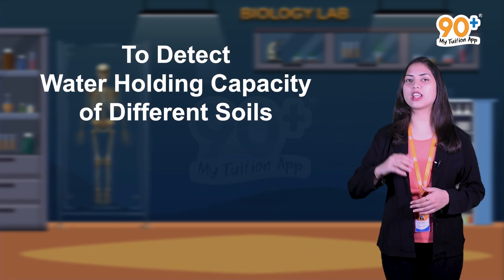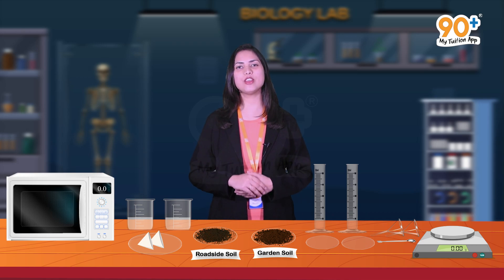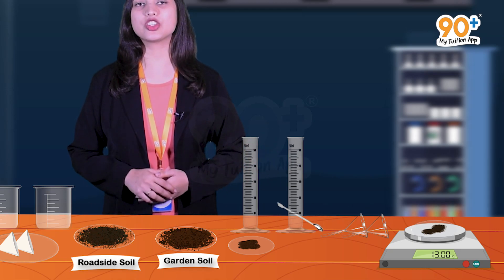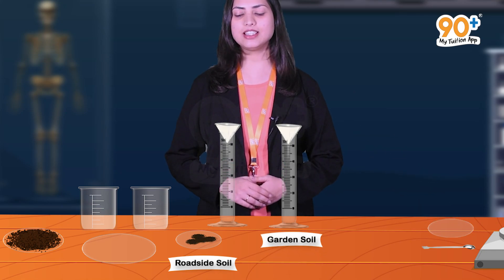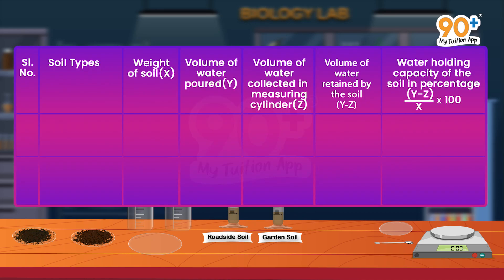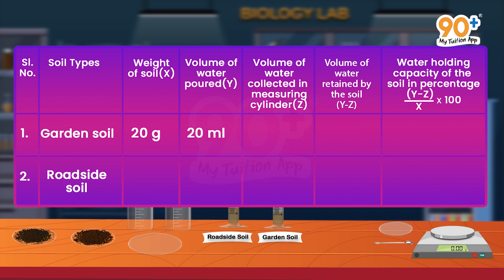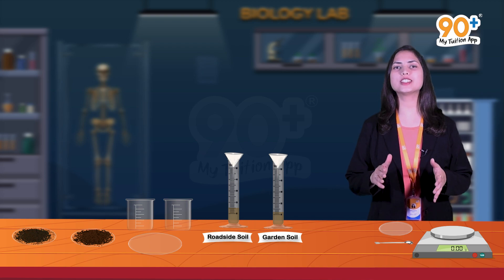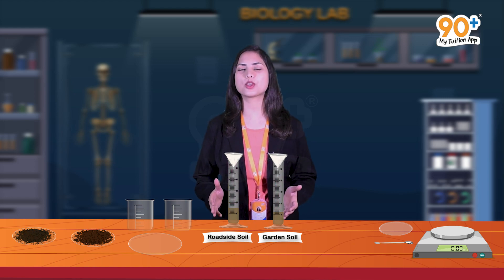Biology Virtual Lab | English Language | Water Holding Capacity | 90+ My Tuition App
Let's study about the water holding capacity of different soil. The experimental setup and procedure are according to the Higher Secondary CBSE Practical syllabus. This is our virtual lab for experiments. For exact results, do experiment with them in a real laboratory.

 @90 Plus My Tuition App